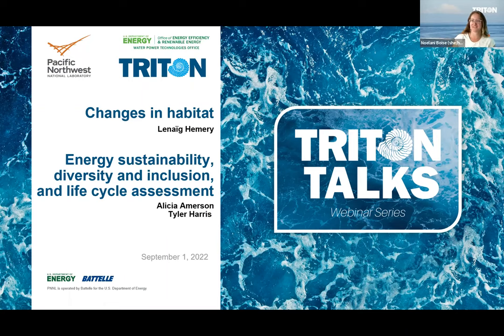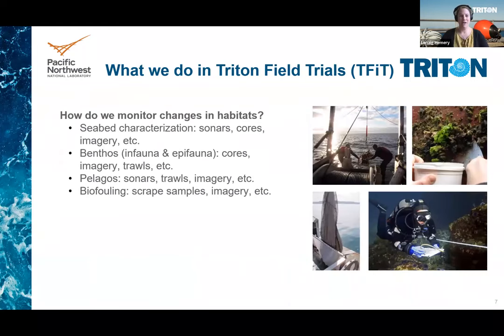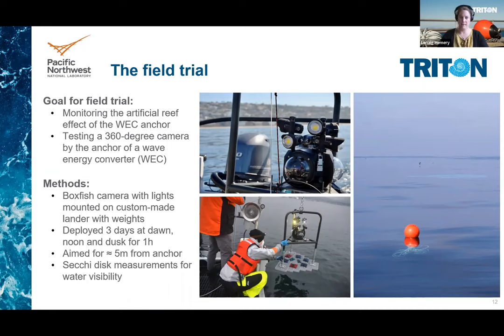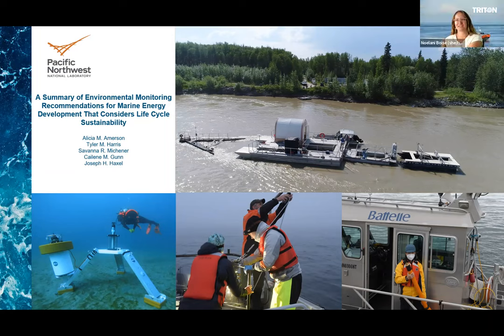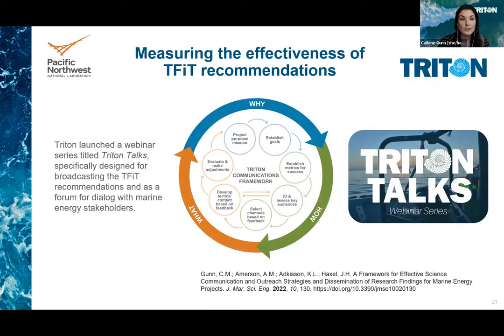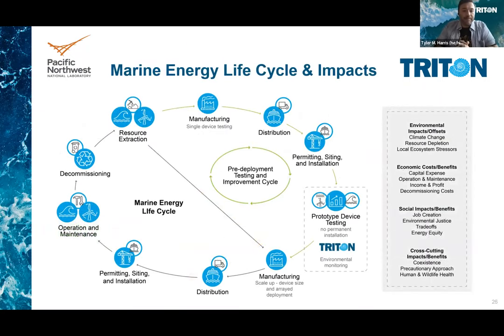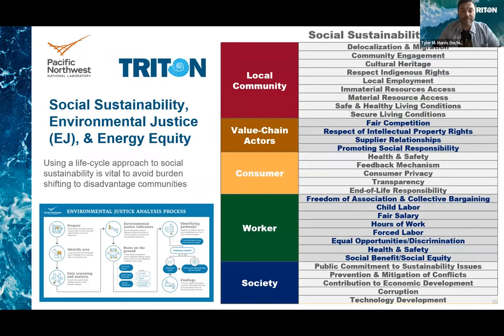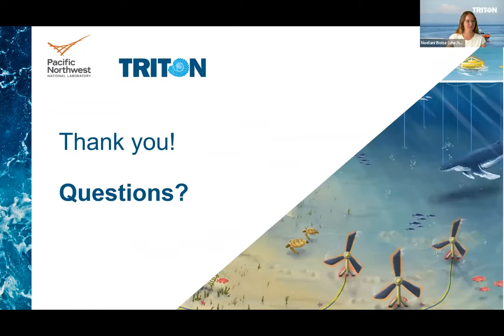Triton Talks Webinar Series – Habitat Changes, Sustainability and Life Cycle Assessments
Triton Talks is an interactive webinar series presented by the Triton Initiative.

This series discusses the US DOE Water Power Technologies Office Triton Initiative’s research on environmental monitoring technologies and methods used to evaluate environmental stressors linked to marine energy devices. In this webinar recording, join PNNL host Noelani Boise and researchers Cailene Gunn (filling in for Alicia Amerson), Lenaïg Hemery and Tyler Harris to dive into this work.

In this webinar, Lenaïg Hemery discusses changes in habitat followed by a discussion on marine energy sustainability and life cycle assessments with Cailene Gunn and Tyler Harris.

Times:

0:00 - Intro with Noelani Boise

4:33 – Changes in Habitat with Lenaïg Hemery

21:11 - Energy Sustainability, Diversity and Inclusion, Life Cycle Assessments with Cailene Gunn and Tyler Harris

49:13 - Q&A Session